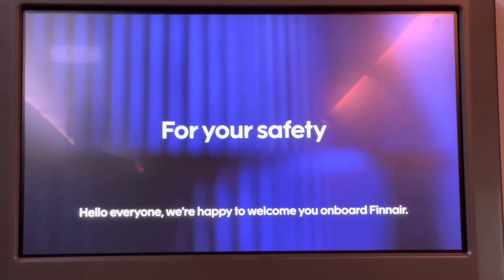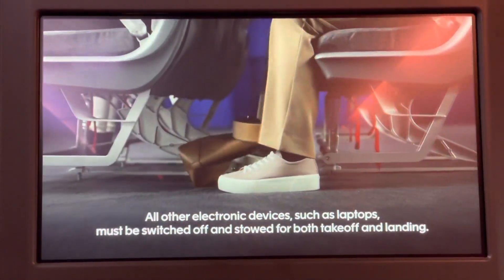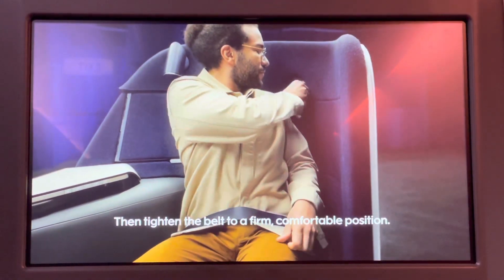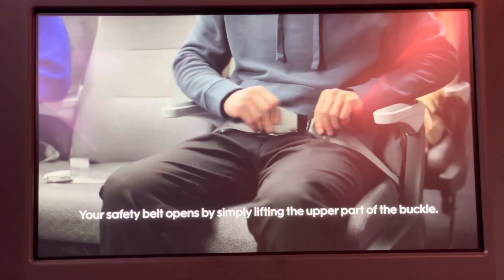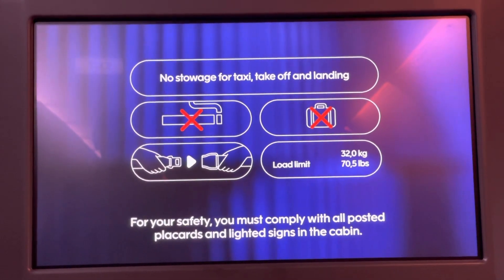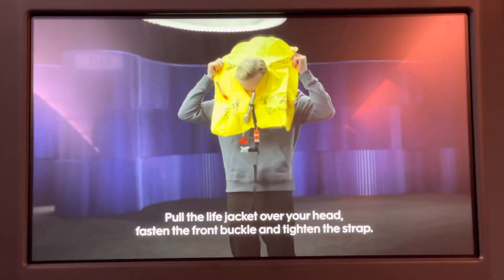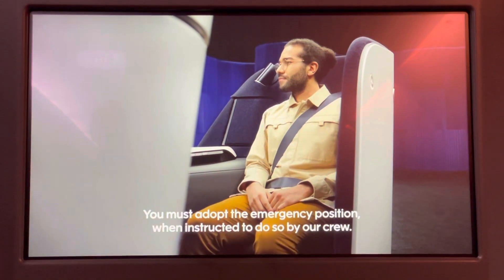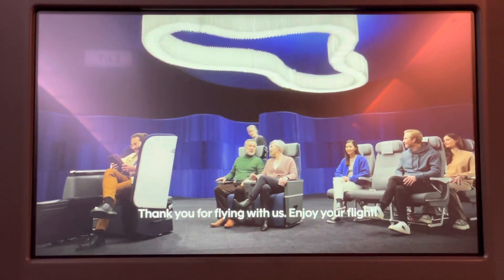Finnair safety video 2022 - new cabin design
Airbus A330
The safety video also includes pieces of the new boarding music.

Recorded on 21L new premium economy seat, available as of May, on the JFK route.
The point upgrade price is excellent - 20K AY points, compared to 50K business class per leg. There were about 6-7 pax in the new premium economy while business was completely full, and it seemed that the economy was almost fully booked. The A330 version of the seating is 2-3-2 and the class has 3-4 rows, while the A350 seemed to be 2-4-2.

Hopefully, Finnair will release the official versions of the safety video on Youtube and possibly the soundtrack of the boarding music ;) I'm not a fan of these new versions (video and music). I like that Finnair has finally used real actors instead of an animated ones. Wish they would have done scenes of Finland like how Qantas has done AUS scenes for some years now.